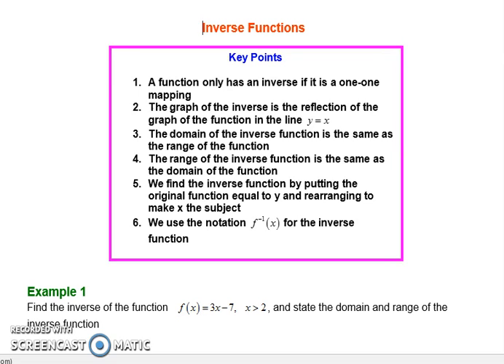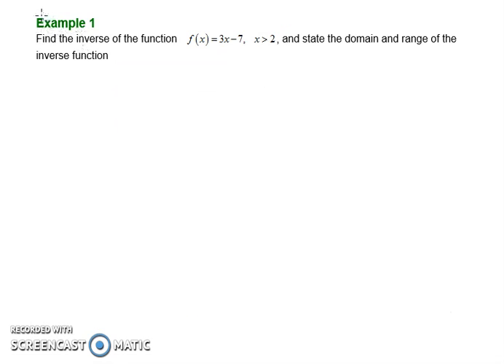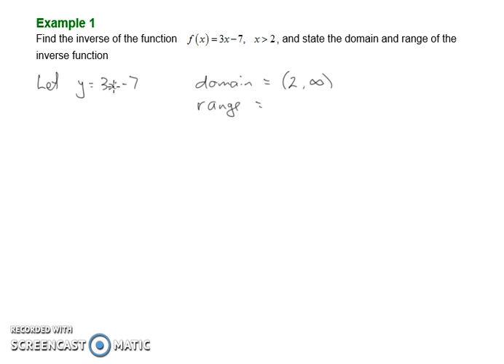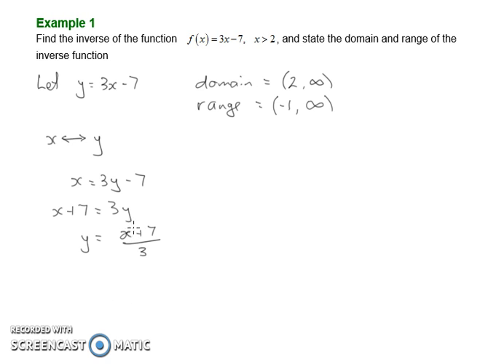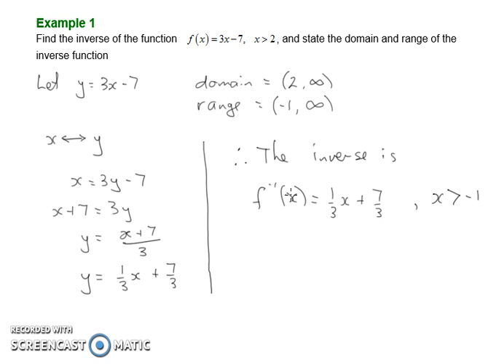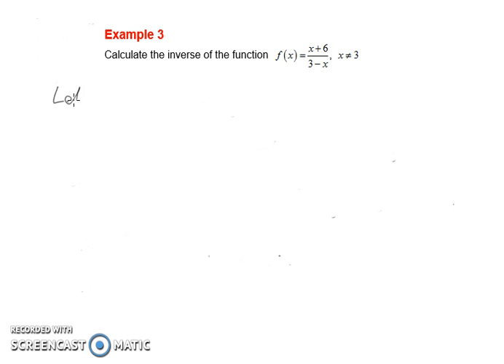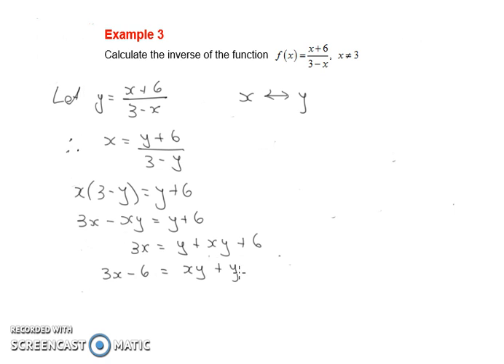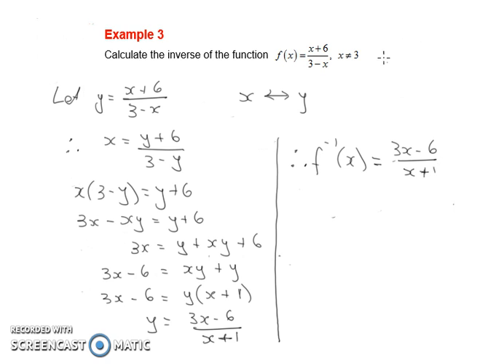Inverses video 1